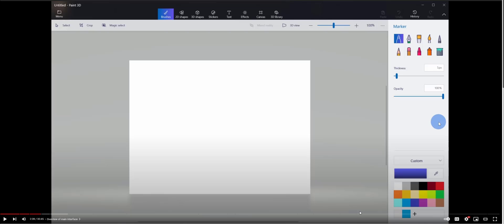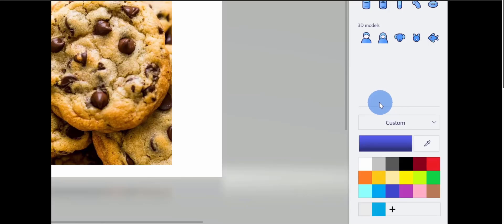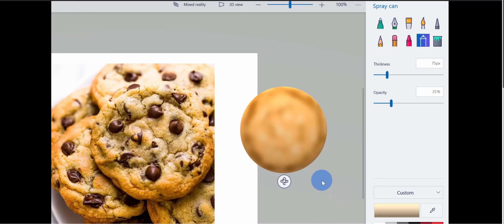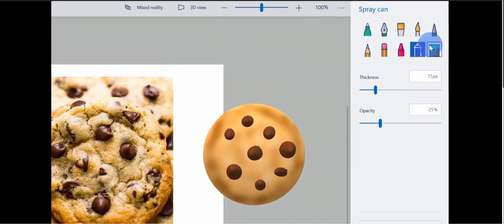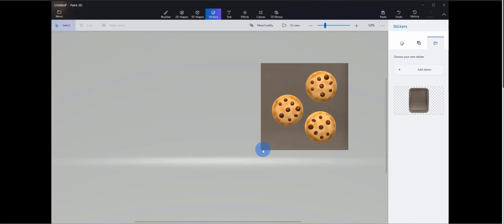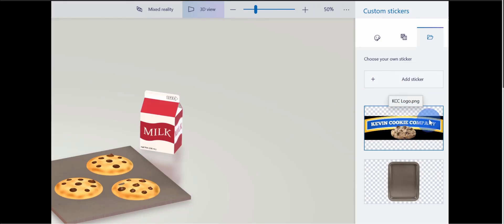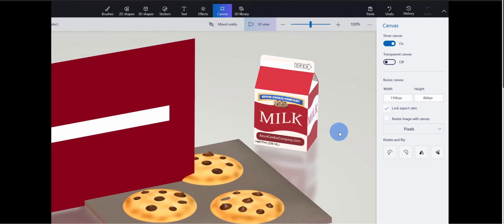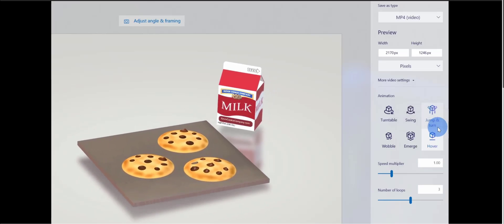INDIE GAMES: HOW TO USE MICROSOFT 3D PAINT for building 3 D backdrops, sprites and much more.